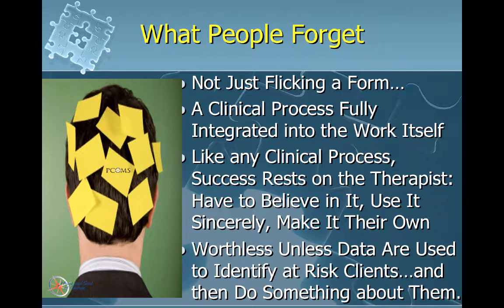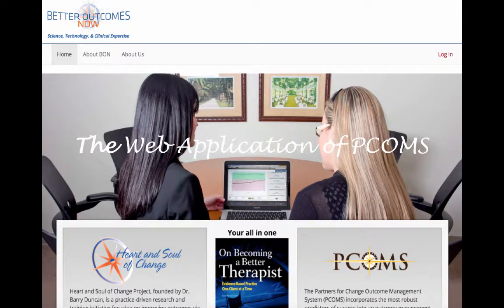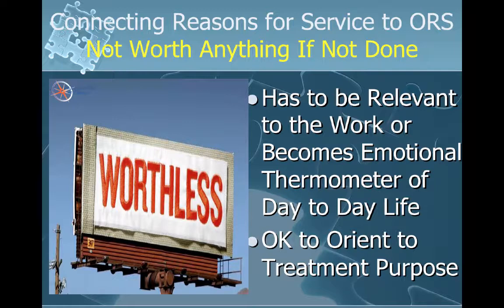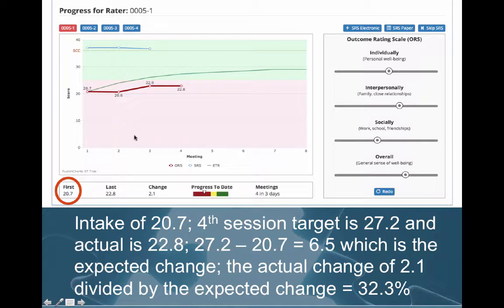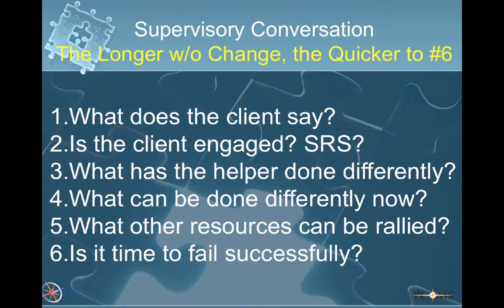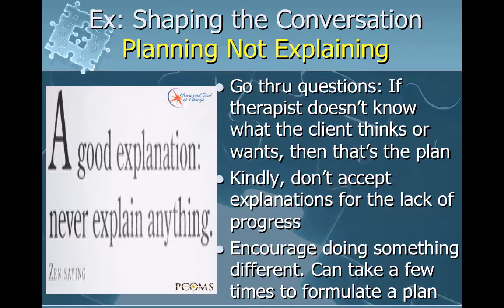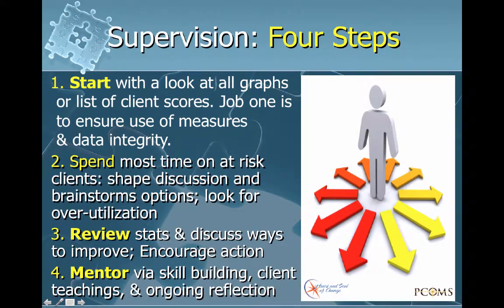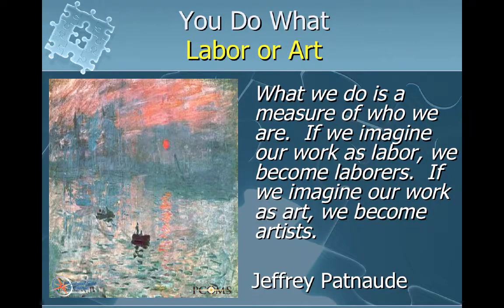Supervision For A Change: The Four Steps of PCOMS Supervision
In this 20 minute webinar, Dr. Barry Duncan presents the most important secret of successful implementation of PCOMS: Supervision. Without a supervisory infrastructure that supports therapists on the front lines, ensures the integrity of the data, and proactively addresses clients not responding to treatment, then implementation will fall flat and outcomes will not be improved. Barry discusses the purposes of supervision and presents the four steps: 1) Start with the graphs of clients not responding and all intake scores; 2) Look for data integrity and develop plans for clients at risk; 3) Review therapist stats and develop plan for improvement; 4) Mentor and encourage continual professional reflection.